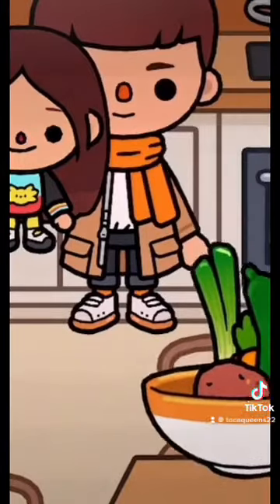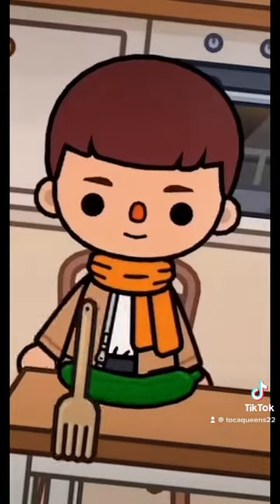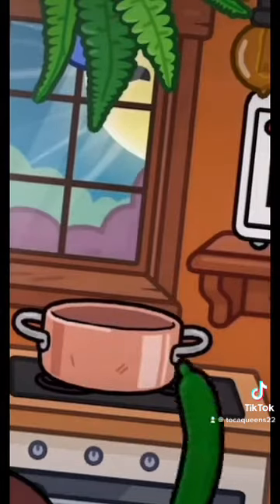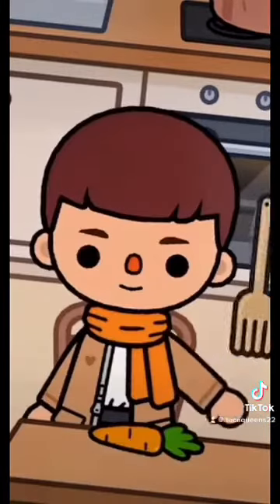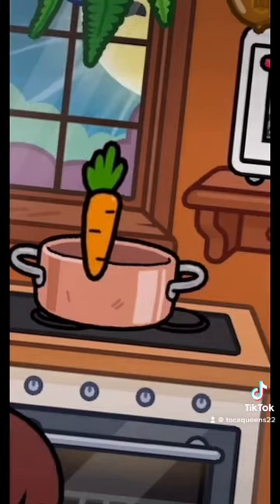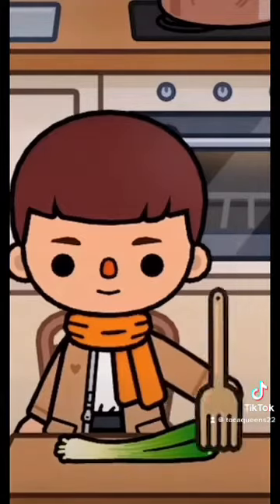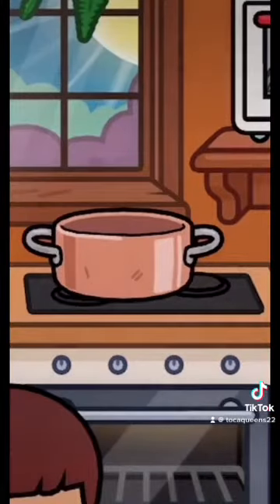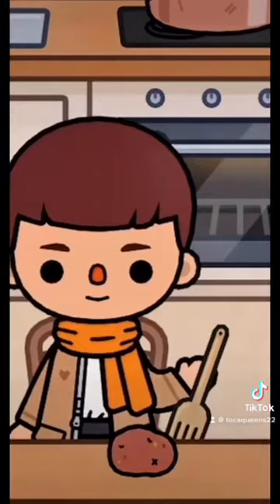Day four of preparing for Thanksgiving veggie salad. I meant day three￼. ￼